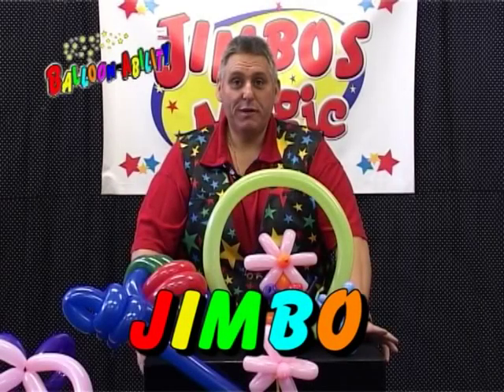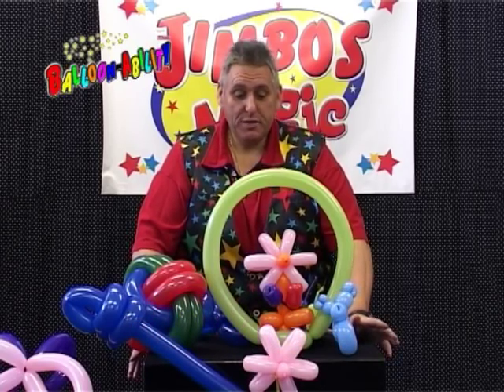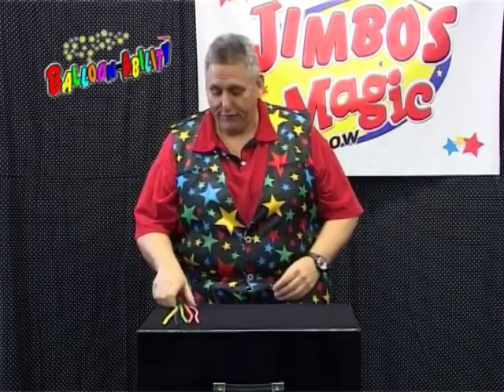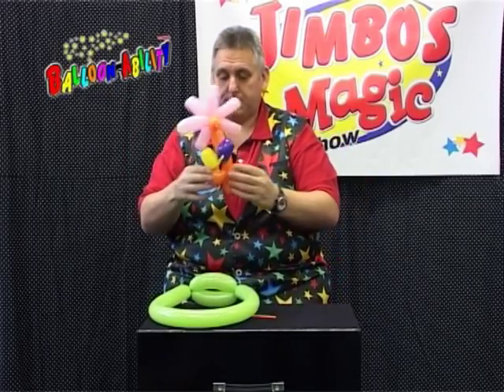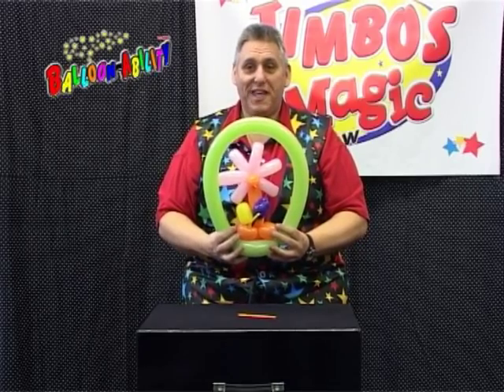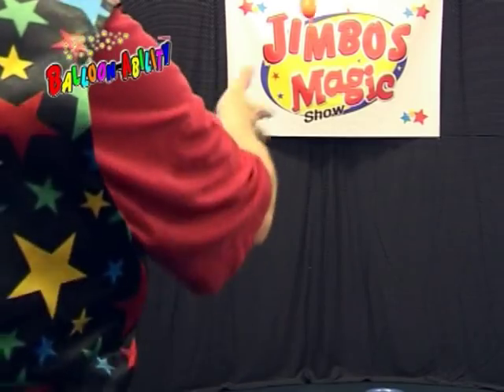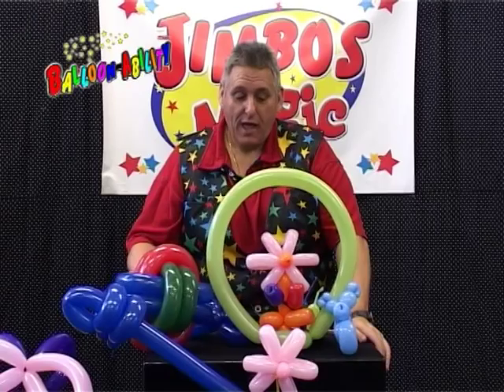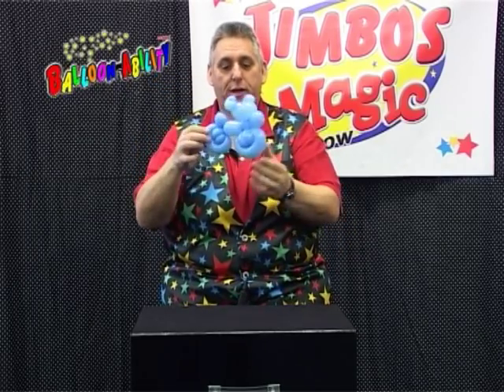Jimbos Balloonability Trailer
The third in the Ability series.
This time Jimbo (Jimmy Carlo) will set your parties alight with his Balloon ideas from games to gifts, Balloonability is a must.